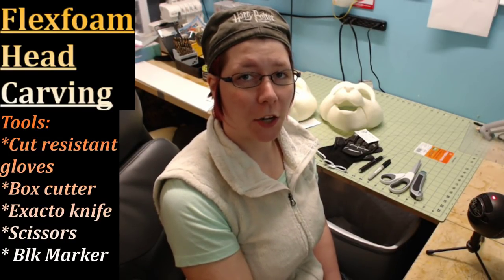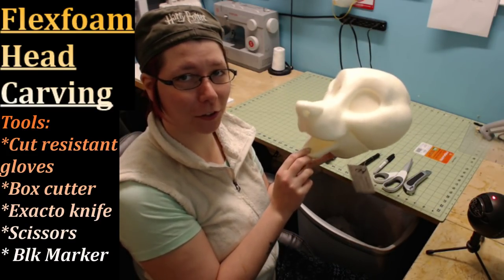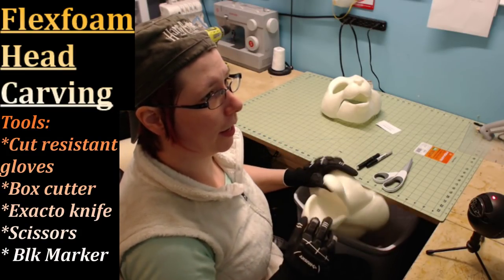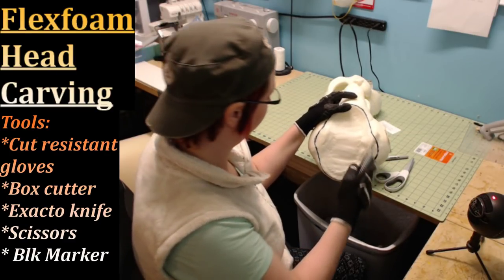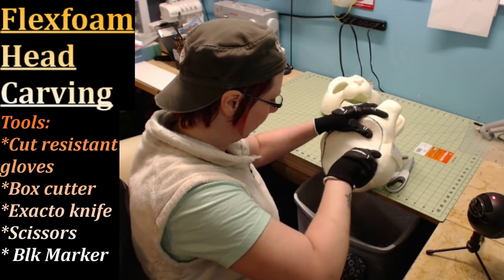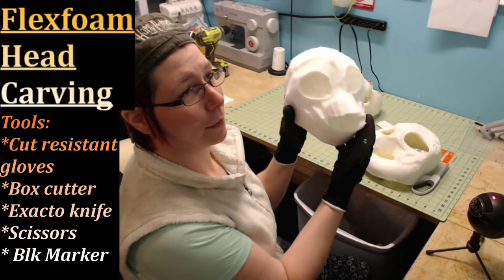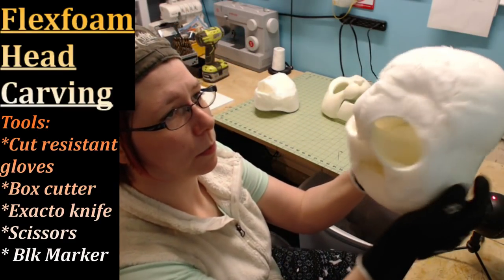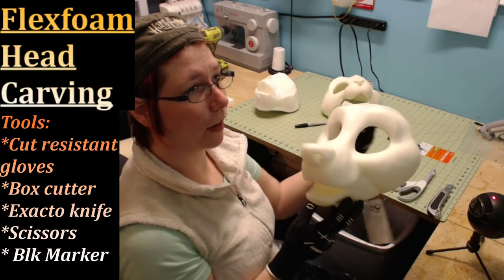Flexfoam Head carving tutorial